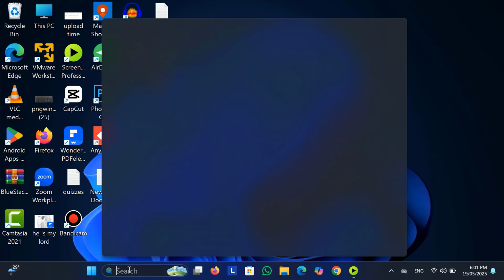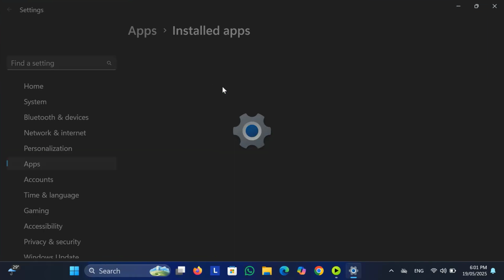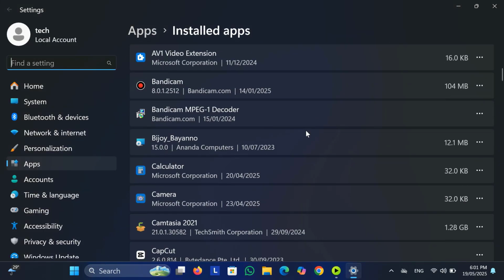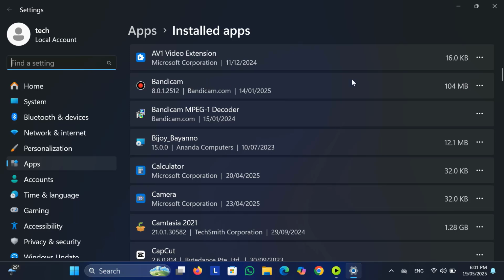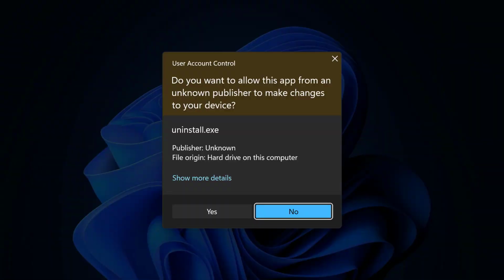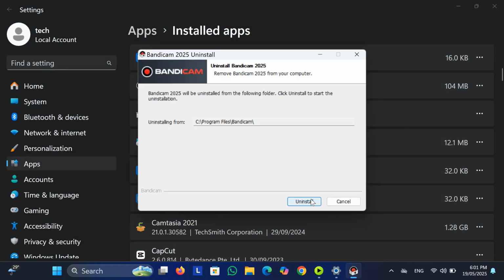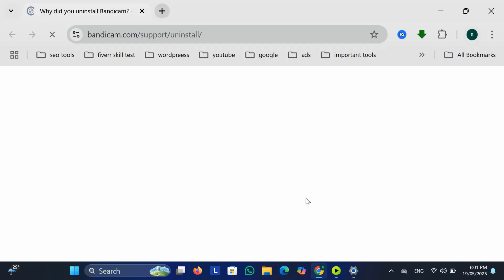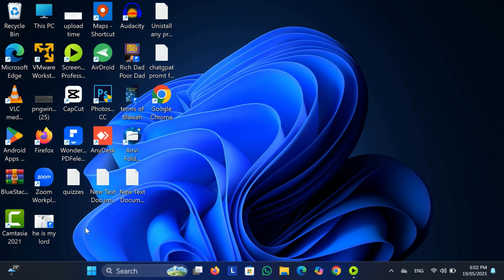How to Uninstall Apps on Windows 11 -step-by-step easy guide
in this video , i will show you how to uninstall programmes on windows 11. so to learn the full process keep watching this video till the end.